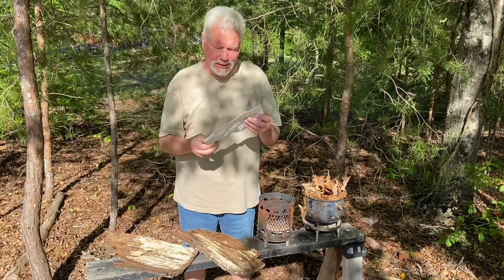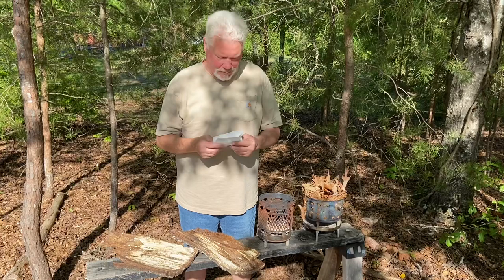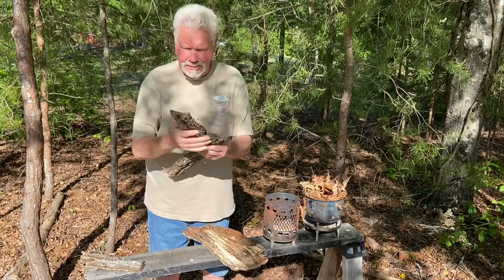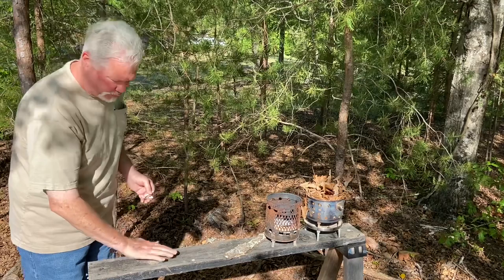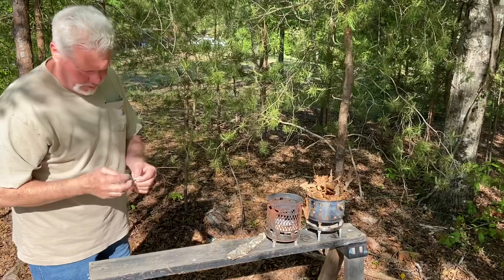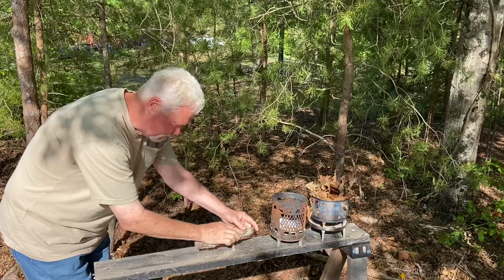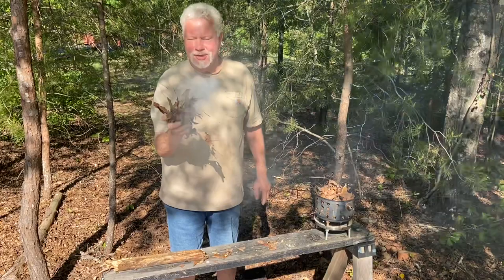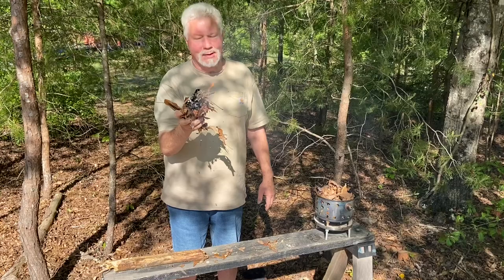Impromptu Paper Towel Fire Roll, Bark And Branch Top Boards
"Impromptu" because the paper towel was an unproven brand, the ashes came from my Hobo Stove instead of my ashes bottle, and the top boards of bark and branch where found on the spot instead of the 2x4 that I usually use.

Fire Roll with Paper Towel... 3 EASY Ignitions